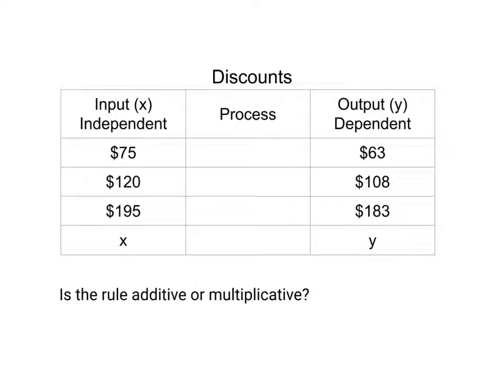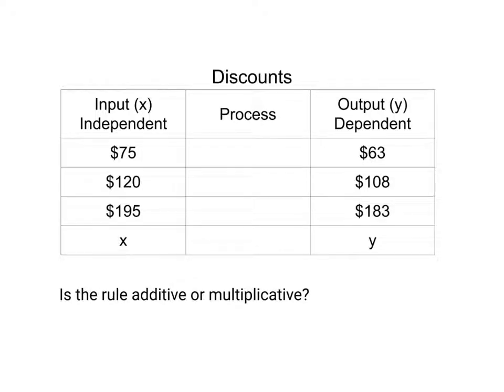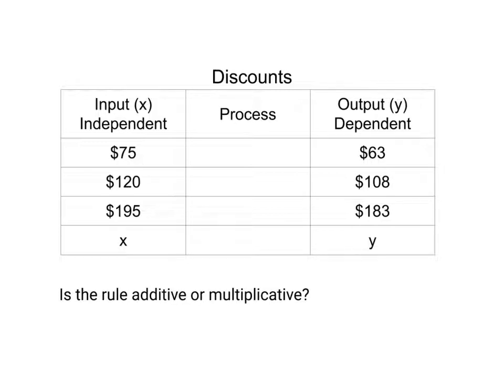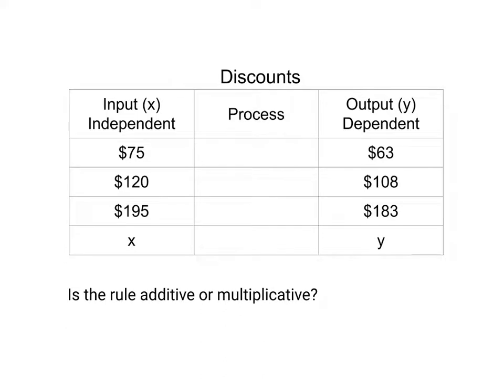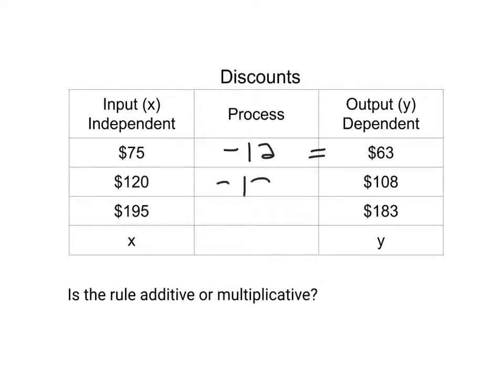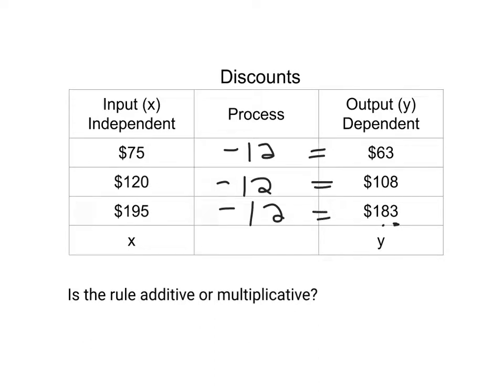Tuesday-Find the Rule Day 2